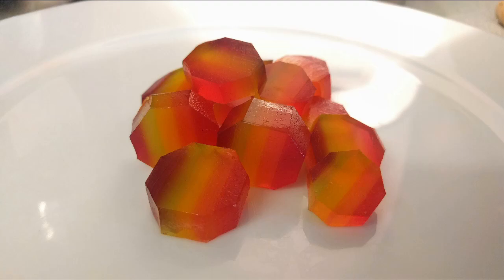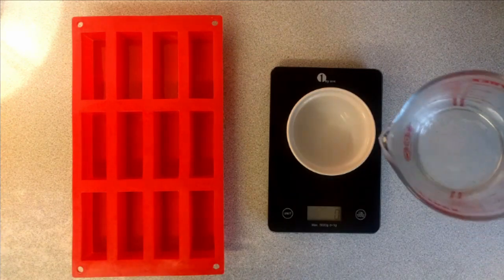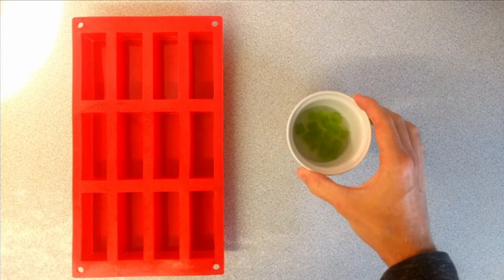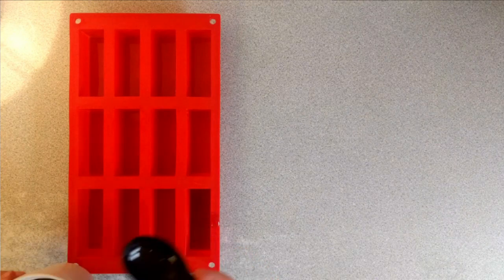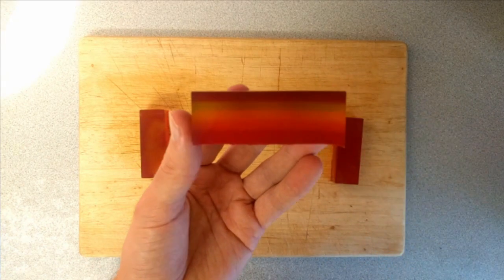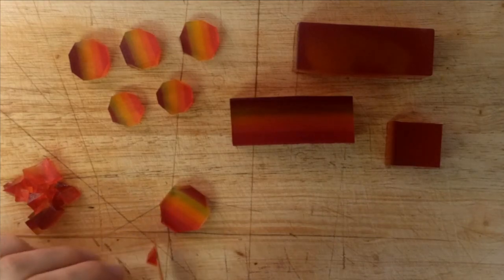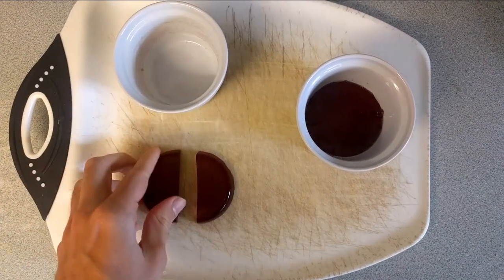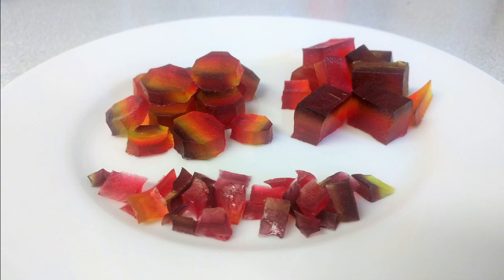Jelly Sweets | Prismatic Shard from Stardew Valley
Hello everyone, I hope you’re having a good day!
This time I am making some chewy sweets from jelly, that I have tried to design to look like the Prismatic Shard from Stardew Valley. I was originally attempting to make Kohakutou (Japanese sweet) versions of the Prismatic Shard but found many of the recipes to be quite difficult. So, I experimented a little and made my own method of making chewy sweets using jelly. You can eat the sweets as soon as they have set, but if you wait and let them dry out a little, they become harder and chewier!

I think these would be great to make for Halloween or as presents for people at Christmas! If you do make them I would love to see them, my twitter is the best place to show me - @Jakes_life_

If using powder jelly (e.g. Jell-O): To achieve the same results with powdered jelly, you will need to make a jelly solution that is 4x more concentrated that what is recommended on the package.
Therefore, for an 85g packet of Jell-O you would do the following:

1) Measure 115mL of boiling water into a bowl
2) Add 2.25g (1 + 1/8 tsp) of powdered Agar Agar
3) Swirl, then microwave on high for 10 seconds
4) Add the whole packet of Jell-O (85g) and mix
5) Microwave on high for 10 seconds
6) Mix and microwave for 10 seconds at a time until the powder is fully dissolved
7) Continue with the main recipe below from step 5

Recipe (Jelly cubes)

Ingredients

- Jelly cubes 5x colours
- Agar Agar powder
- Water

Method

1) Measure 22.5g of boiling water into a container
2) Add 0.5g (1/4 tsp) Agar Agar powder, swirl, then microwave on high for 10 seconds
3) Add 22.5g chopped up jelly cubes (only one colour), microwave for 10 seconds on high
4) Continue microwaving on high for 10 seconds until dissolved
5) Pour into mould then repeat steps 1-3 with each of the other 4 colours
6) Cool the jelly for 1 hour then remove from the mould
7) Cut and shape the jelly sweets to the desired shape
8) Optional: Allow the jelly sweets to dry at room temperature for 3 days to become harder and chewier